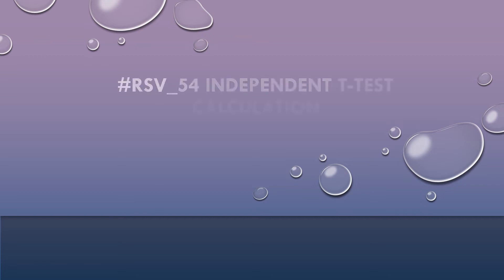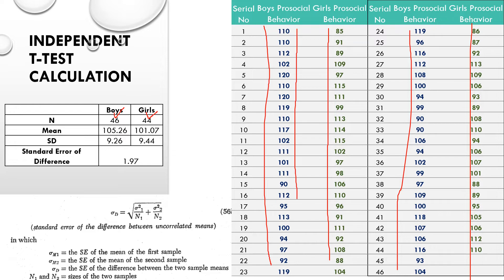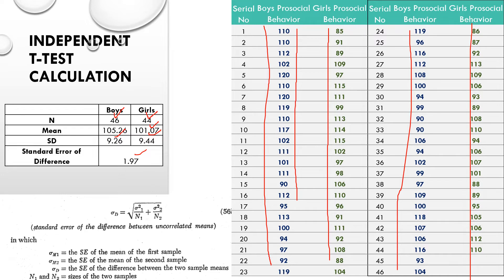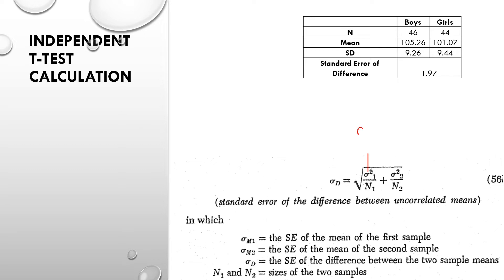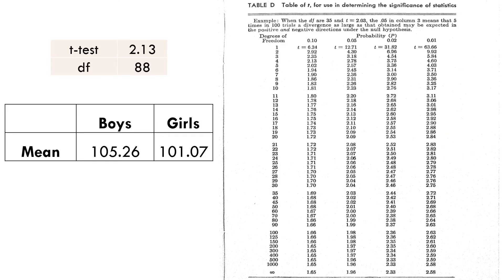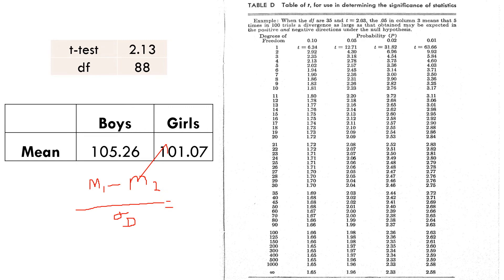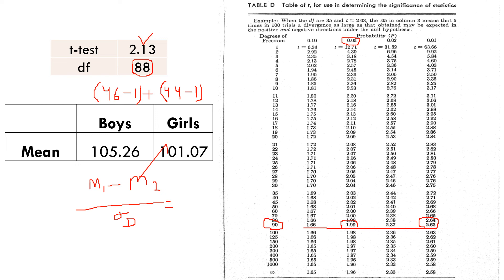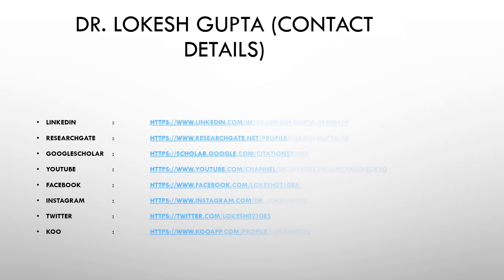Independent t-test (Large Sample) manual calculation (Research Short Video RSV_54)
Independent t-test manual calculation (Research Short Video RSV_54)